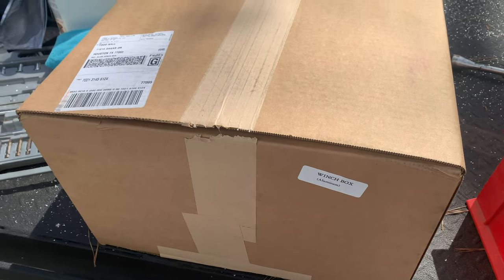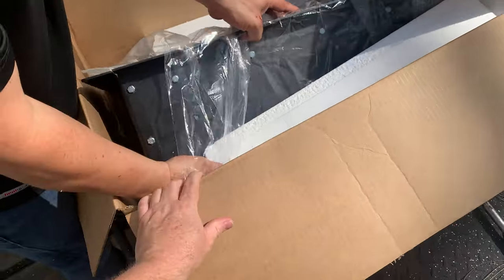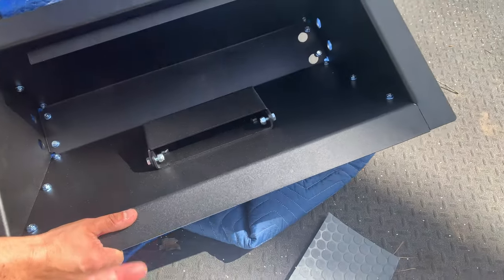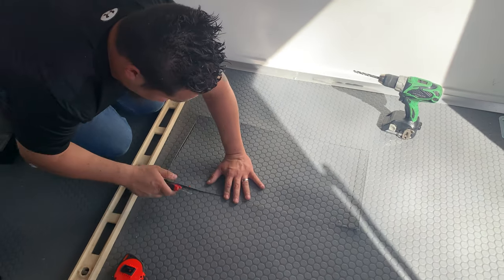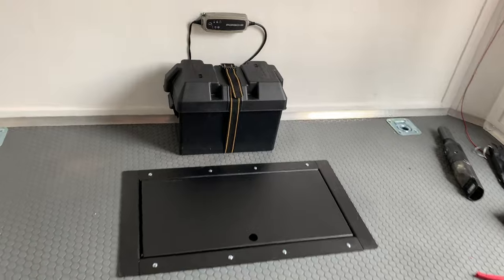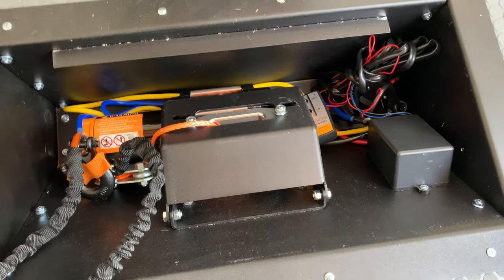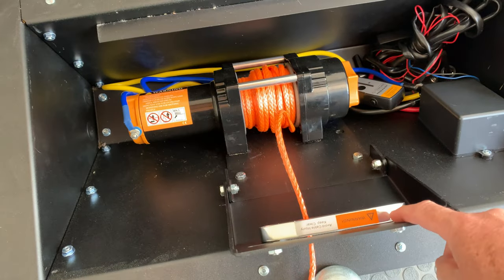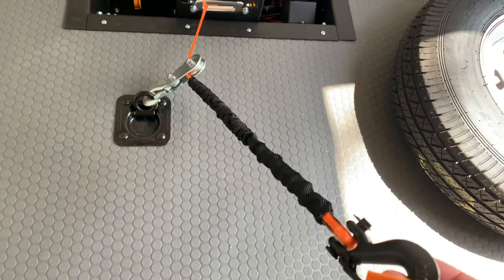Cargo TRAILER conversion build! Winch box and battery install Ep 3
In Floor winch box, battery and winch install  I bought this car hauler trailer that was sitting for over 2 years. This vid is the one of many vlogs that will document its transformation and rehabilitation into a super nice trailer suitable for a supercar at TX2K21.

Battery Box

Channel info:
Blackhorseturbo Racing is a channel based on all things street and race car related. We participate in race events all across the country. Facebook page is Blackhorseturbo Racing @blackhorseturbo. Instagram is Blackhorseturbo Racing @blackhorseturboracing. Tik Tok is BlackhorseTurbo Racing. The Red Porsche 997 GT3 in most of these videos was built and supported by an amazing team of professionals. This car has produced as much as 1539 wheel horsepower on a Dynojet dyno and remains the highest horsepower GTS in the world. This car has held the world record for a rear wheel drive, 6 speed manual Porsche with a 206.7 mph trap speed in the standing half mile race. This car has been fitted with twin turbos which handle 40+ PSI under full boost situations. Other cars featured GTR, Viper, Corvette, Mclaren, Lamborghini and Audi.

EvoSpec in Arizona built the engine and provides full event support for this car as well as race prep for each event.  Steve Ott at DriverSource Houston provides all track support, pre event support and all necessary maintenance. Bill Rader Motorsports provides all things transmission and gear box related.  Wayne Potts at Horsepower Lounge is responsible for all tuning and software related aspects of this car.

Occasionally we will post music performances and how to vids. Camera gear used includes Gopro, Canon, Sony, Shure Mics and Laowa Lenses. DEERC Drones. Ignite and VP race fuel. NItto and Michelin Tires.

The owner of this car is a Realtor, Musician and Exhibit House Owner.